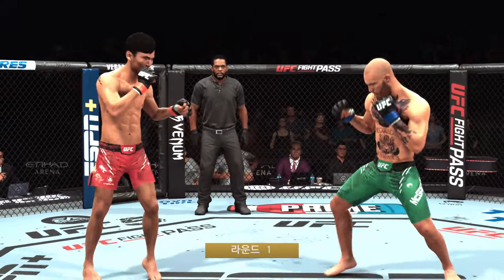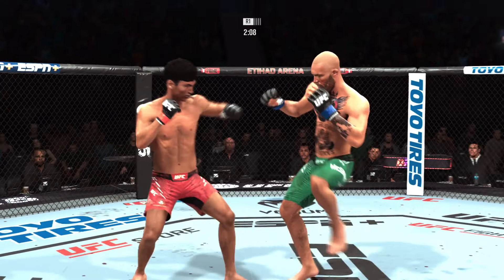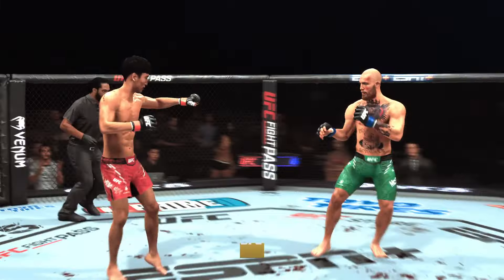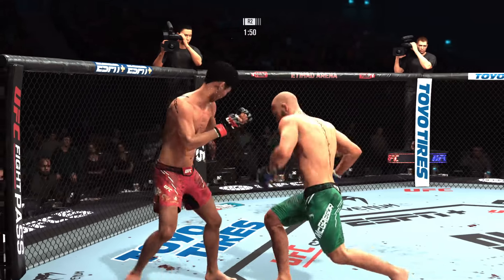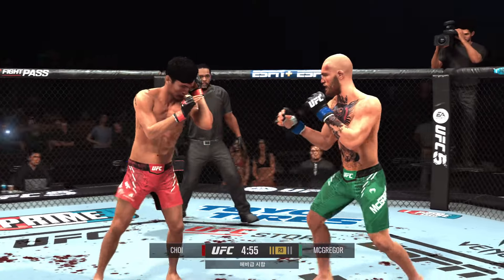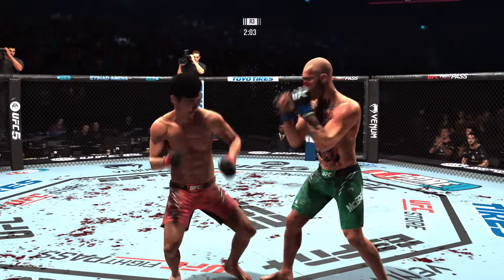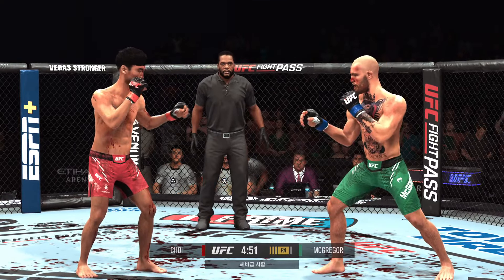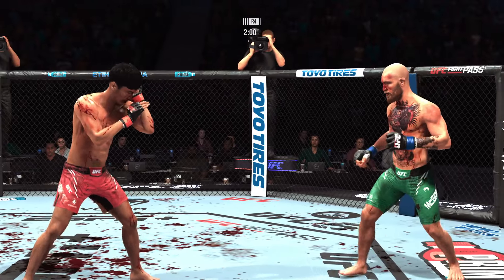UFC 최두호 vs 코너맥그리거 | 제420회 슈퍼매치